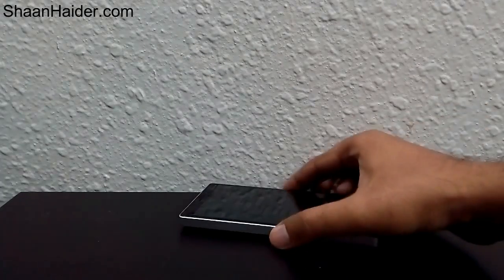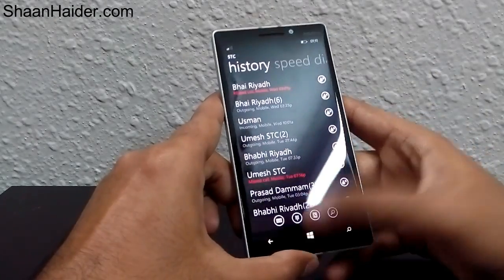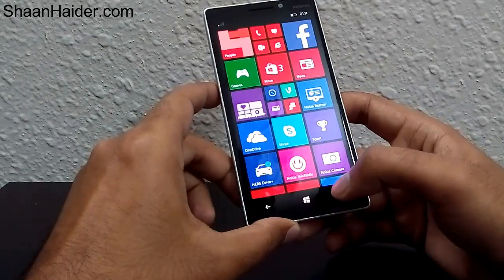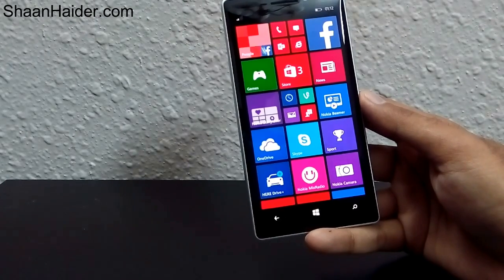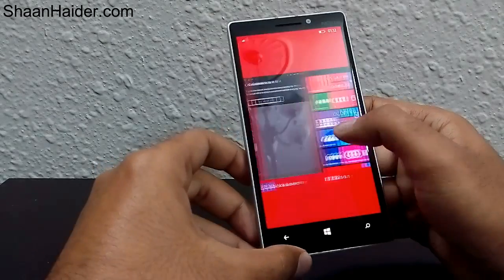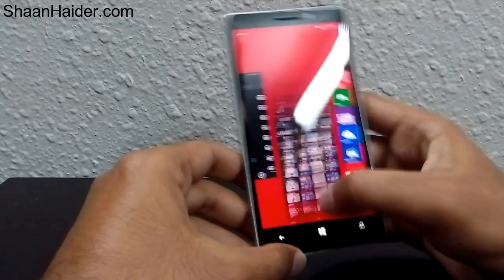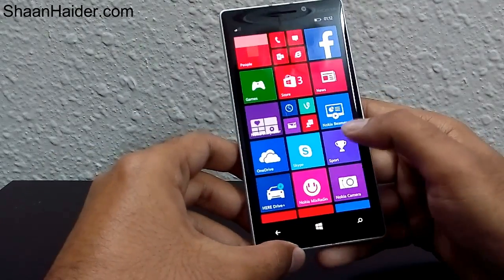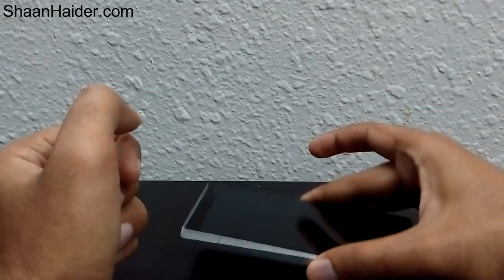Close Background Running Apps on Lumia 1520, 930, 830, 730 or ANY Windows Phone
A quick tutorial about how to close the apps running in the background to free RAM, clear cache and boost the performance  on Windows Phone 8.1 smartphones like Nokia Lumia 1520, Lumia 930, Lumia830, Lumia 730, Lumia 630, Lumia 635, Lumia 735 etc... Subscribe the channel for more gadget unboxing videos, hands-on review and various useful tips and tricks.